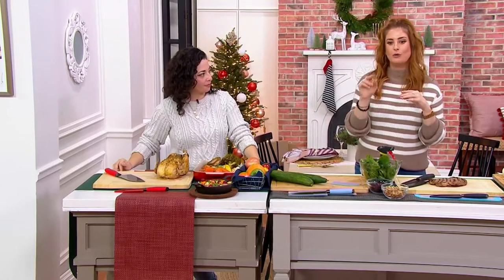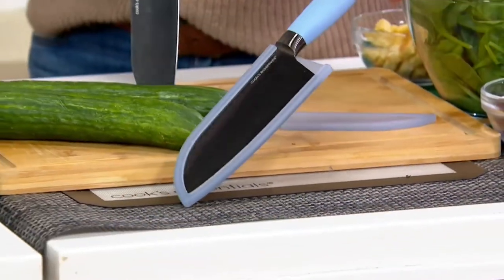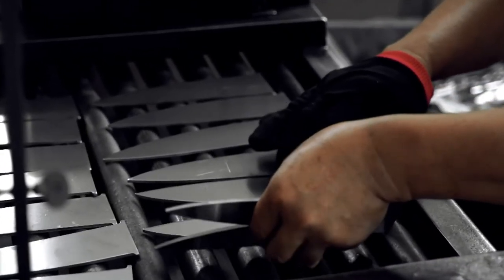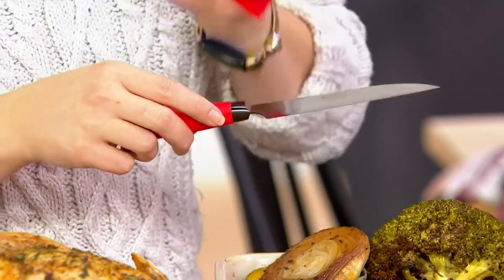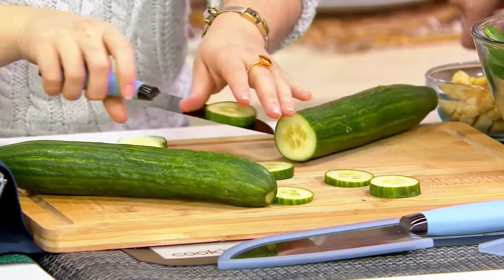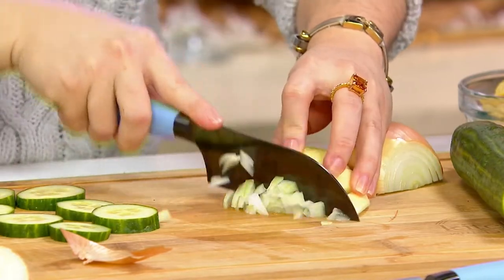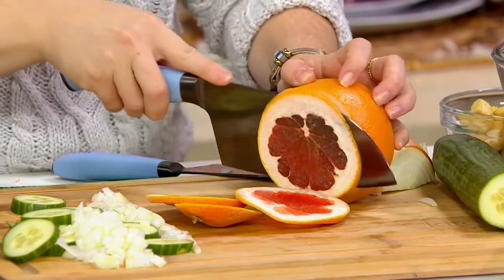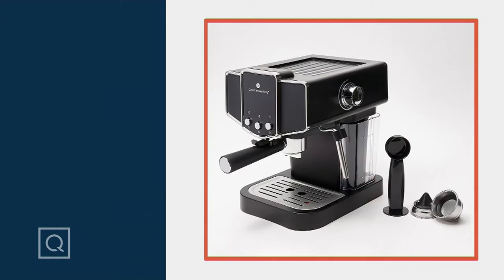Cook's Essentials 2pc Santoku & Asian Chef's Knife w/ Sheaths on QVC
Cook's Essentials 2pc Santoku & Asian Chef's Knife w/ Sheaths

So on point. This essential set of kitchen knives is the perfect pair for precise carving, slicing, mincing, and dicing. Prep 101: Done! From Cook's Essentials&reg;.